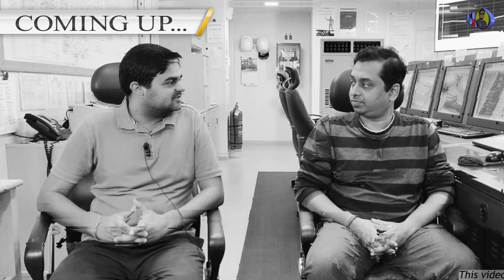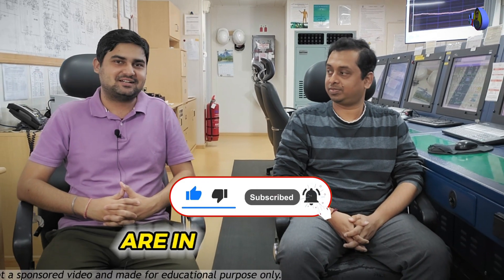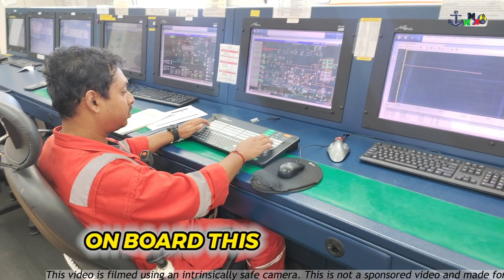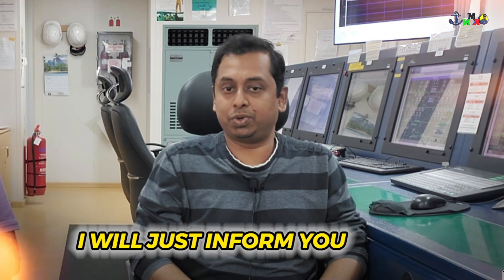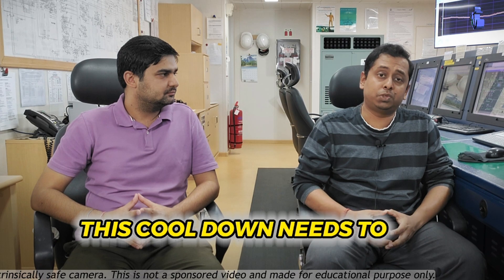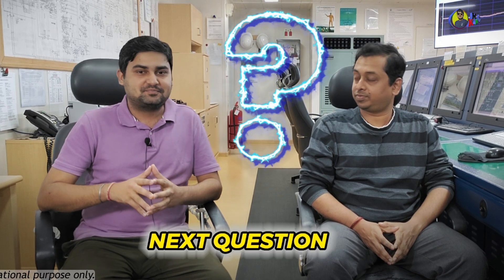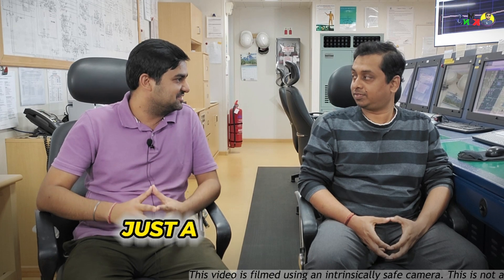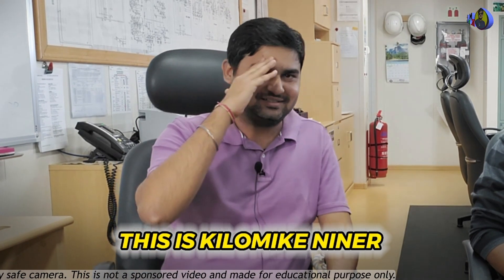LNG Ship | COOLING DOWN🥶of LNG Tanks | LNG Carrier Cargo Engineer explained LNG Tank Cool Down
All about LNG cargo operation.
In this video, Cargo Engineer Arjun Jain explains what is cooling down of lng tanks, how cooling down is carried out on LNG Carrier.
Special thanks to Cargo Engineer Arjun Jain for familiarizing you all with the Cooling down of cargo tanks on LNG Carrier.
LNG ship cargo control room (CCR).

This video is very helpful for those who want to join the Merchant Navy. Especially for those who want to sail on LNG Carriers.

This video is filmed using an intrinsically safe camera.

Location: Cargo Control Room (CCR), At Sea

Query:
lng
lng carrier
merchant navy podcast
merchant navy
ccr
lng ship
lng tanker
lng carrier ship
lng vessel
gas engineer
cargo engineer
cooling down lng tanks
cooling down lng
ship parts names with pictures